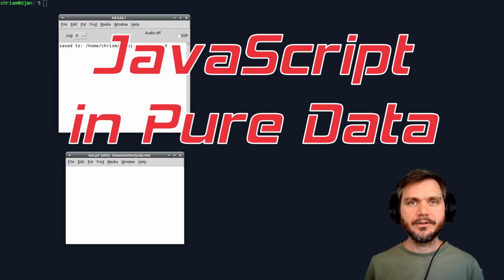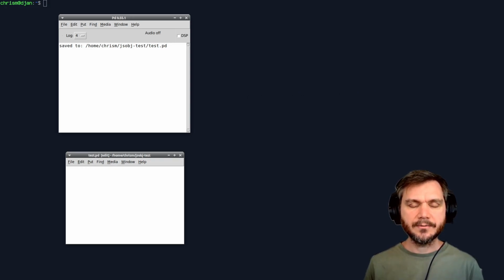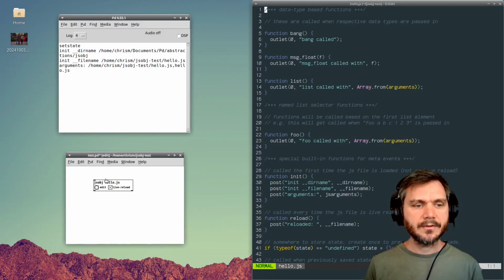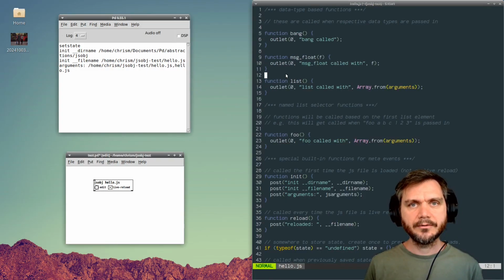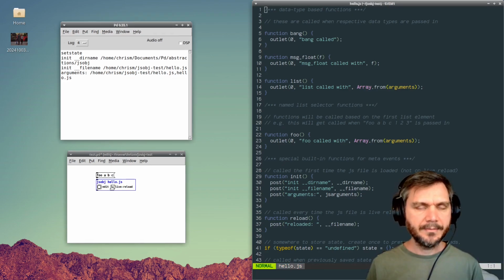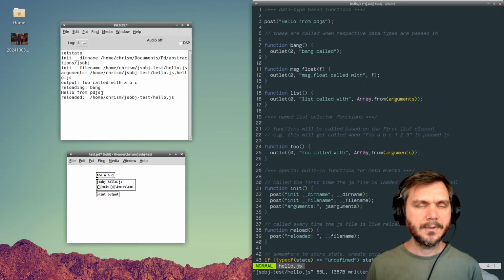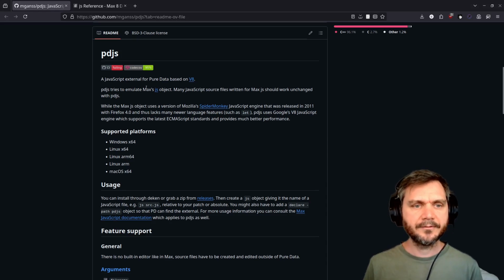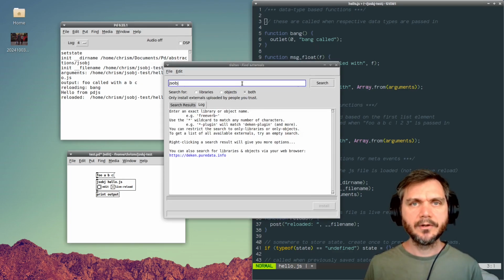JavaScript in Pure Data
Get your JavaScript code running inside Pure Data using pdjs by mganss. In this video I show you my helper abstraction "jsobj" which makes editing JavaScript inside Pd smoother.